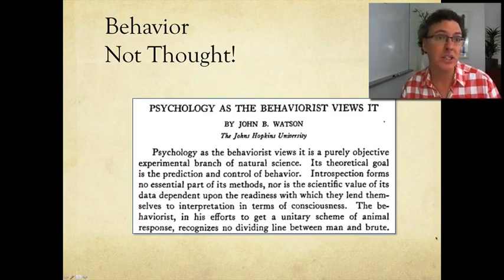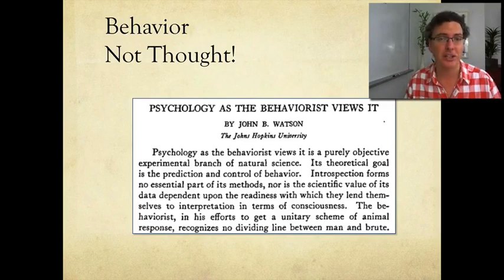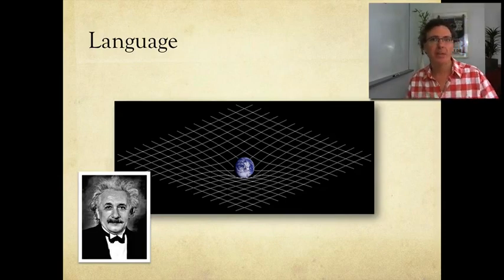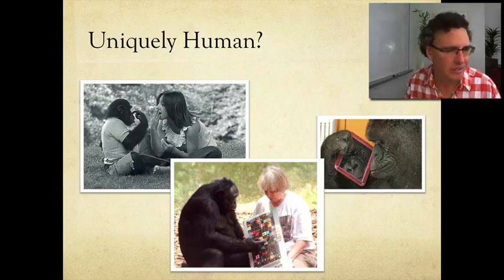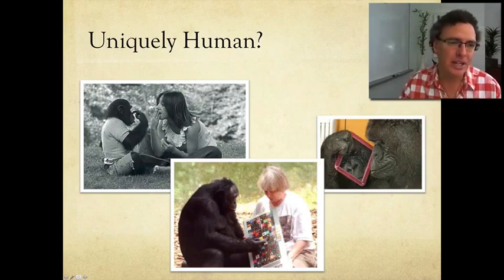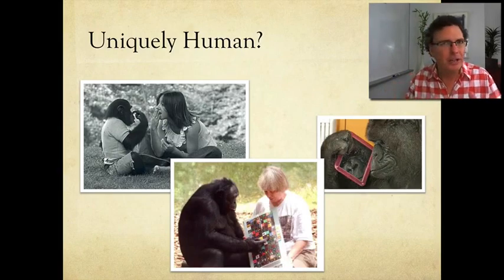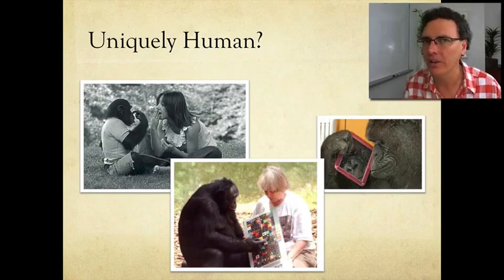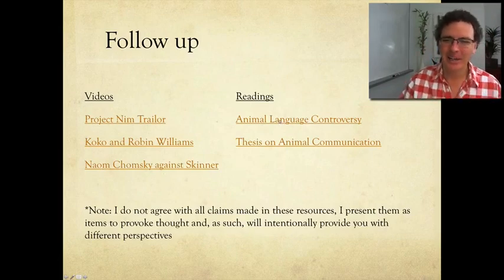5:7 Lecture-7 Passing the Test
About Passing the “Not Conditioning” Test,Behavior Not Thought!,Language,Uniquely Human? etc